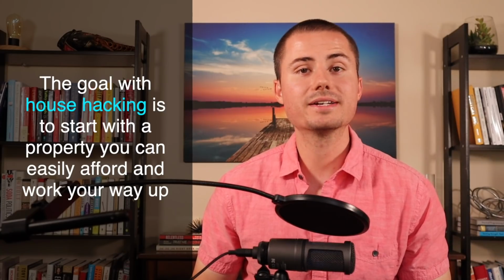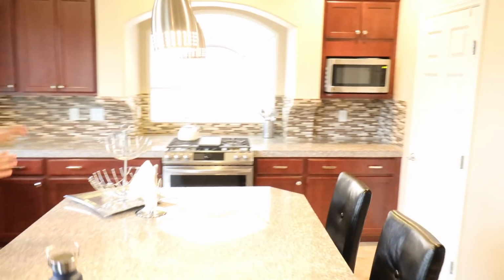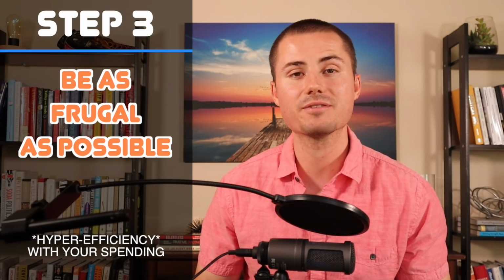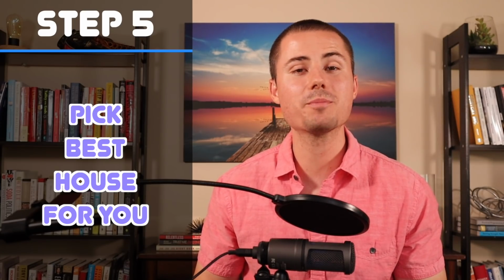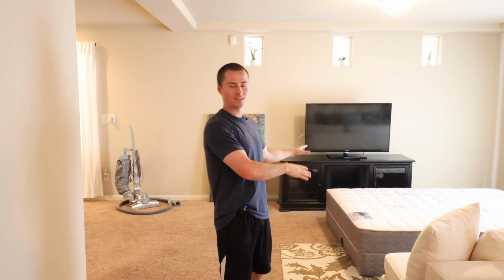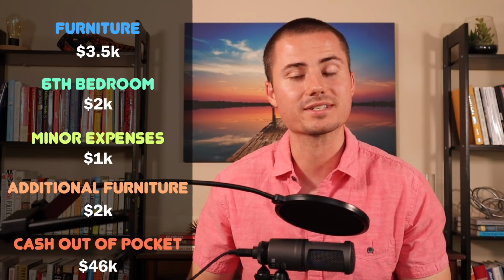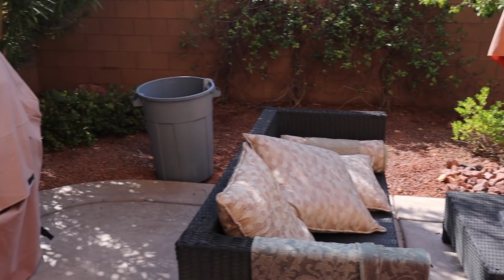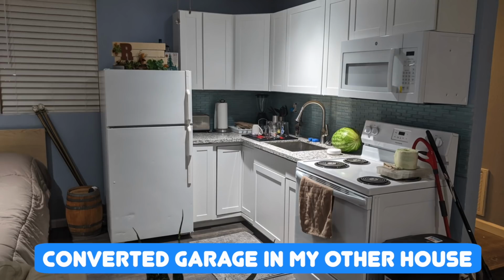How to Live for Free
I just bought house hack #2 and it's time for a little house tour.  I also share the numbers and why this strategy is the best return you can find for a beginner investor.

TIMESTAMPS
0:00 - Intro
0:31 - The goal with house hacking
1:15 - What is house hacking?
2:24 - Step 1
2:47 - Step 2
3:23 - Step 3
4:15 - Step 4
5:11 - Step 5
6:57 - Step 6
7:38 - The numbers: purchase
7:56 - The numbers: additional
8:20 - The numbers: monthly expenses
9:28 - My converted room & studio
9:54 - The numbers: monthly income
10:06 - The numbers: real return
10:24 - The numbers: variable return
11:01 - Most important tip